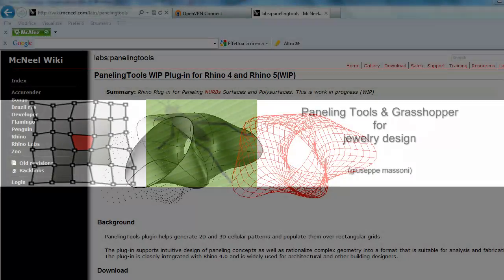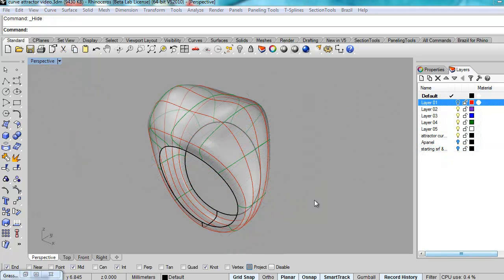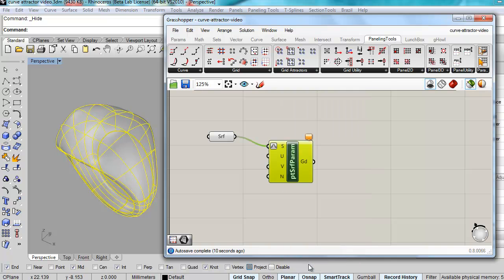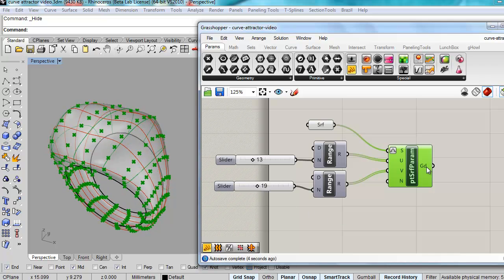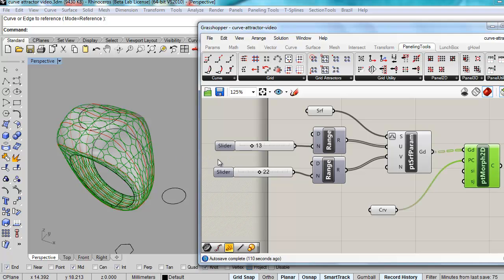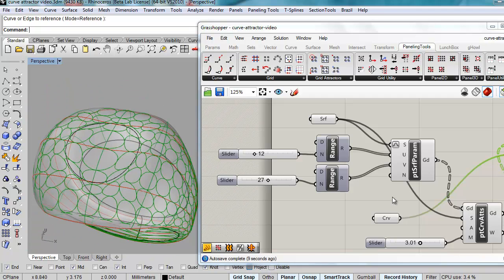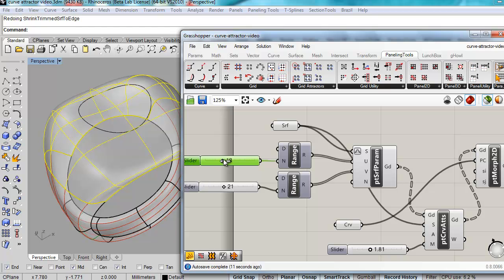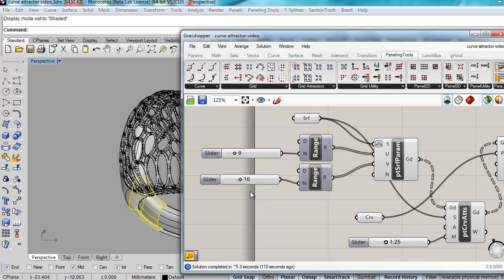paneling tools.mp4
Paneling Tools and Grasshopper for jewelry design